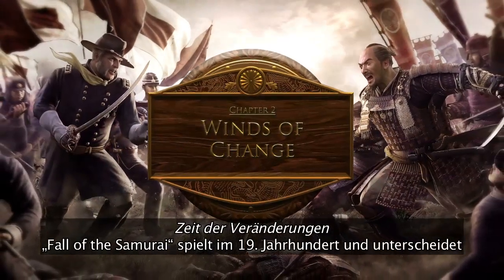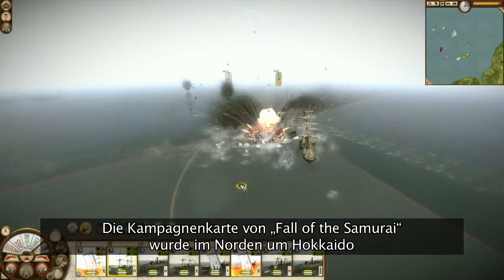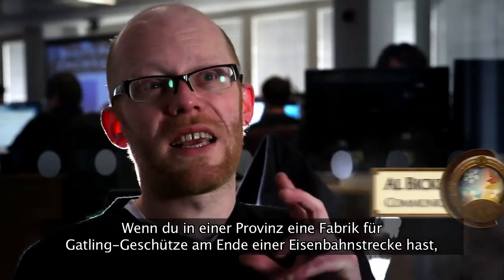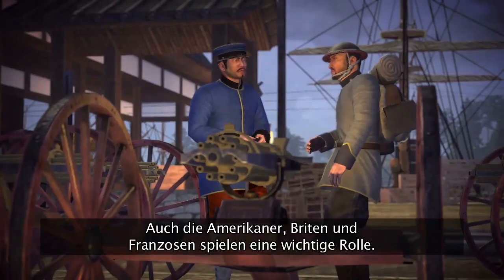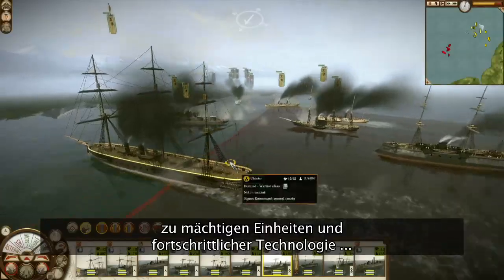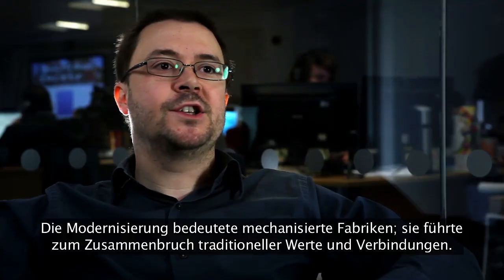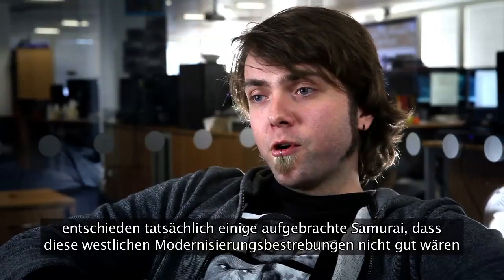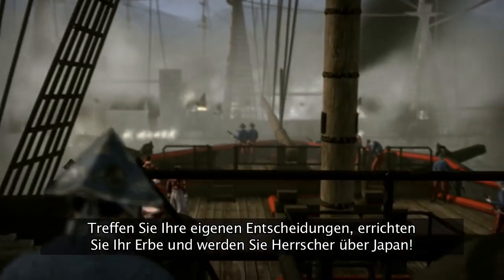Total War: Shogun 2 - Fall of the Samurai - Reveal Trailer Teil 2 [deutsch] [720p]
Fall of the Samurai ist eine allein lauffähige Erweiterung zu Total War: Shogun 2 und spielt im Jahr 1864, also lange nach dem Hauptspiel. Das Echtzeit-Taktikspiel behandelt die Ankunft der Amerikaner, Briten und Franzosen, die einen brutalen Bürgerkrieg auslöst.

Jetzt günstig vorbestellen